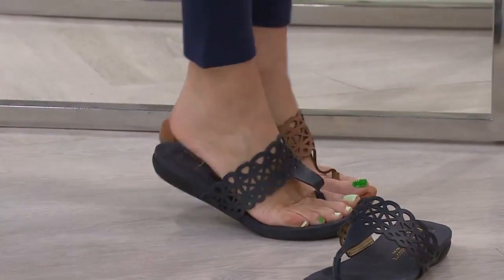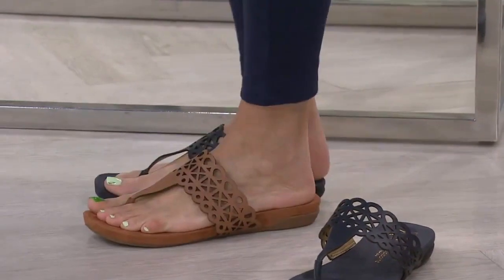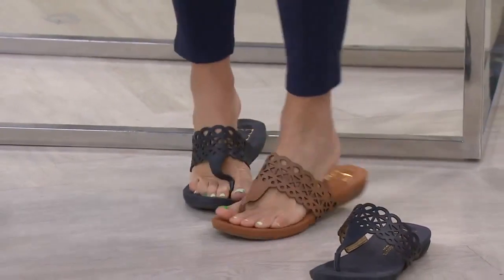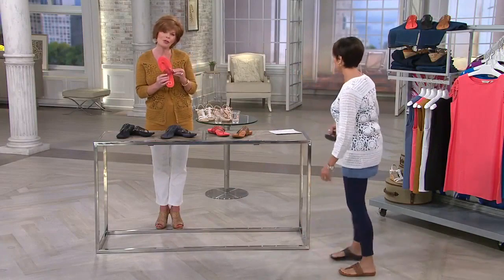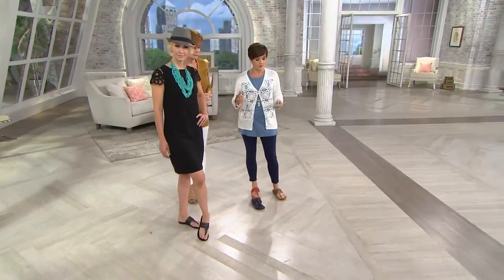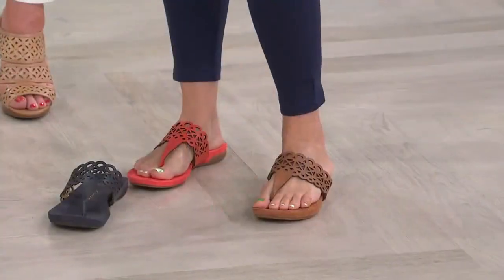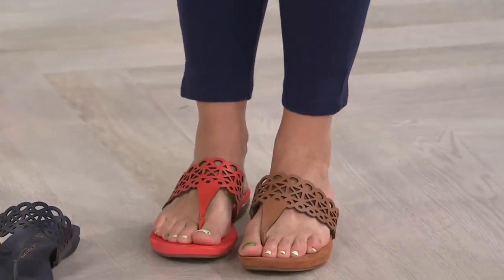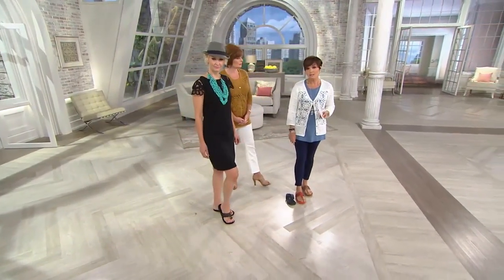Nancy Hornback - QVC Feet Close Up 157